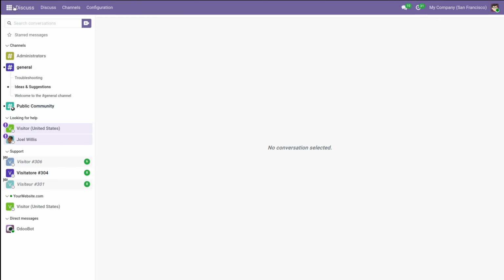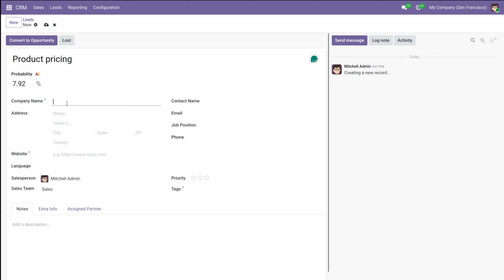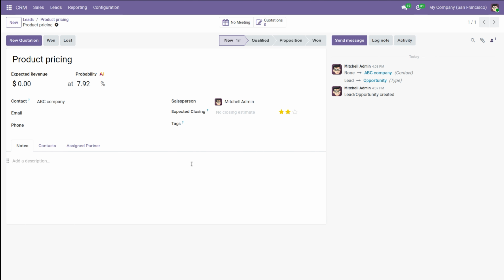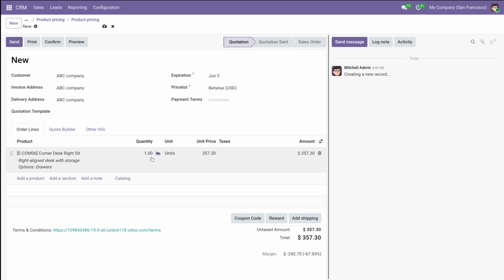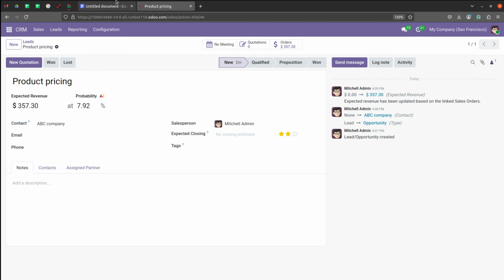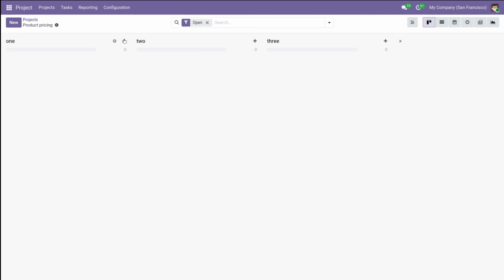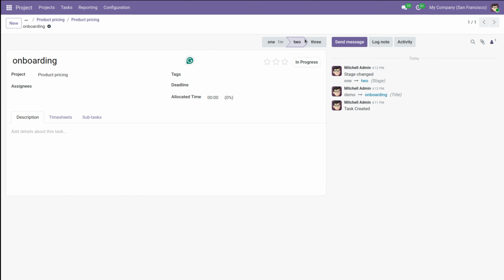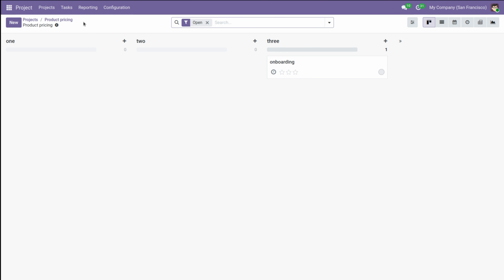Run Your Entire Startup Using ONLY Odoo Community | Odoo Features & Tips | Odoo Functional Tutorials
Can a startup really manage its entire business using just one system?

In this video, I’ll show you how startups can run their complete business workflow using Odoo — from capturing a lead to closing the deal, delivering the product, starting client work, and tracking project tasks.

Using CRM + Sales + Inventory + Project, this is a practical look at how Odoo can connect different teams and daily operations into a single flow.

In this video, you’ll see:
How a lead is captured in CRM
How opportunities become sales orders
How delivery is managed through inventory
How client projects begin after the sale
How teams track tasks and execution progress
This is more than a module walkthrough — it’s a real end-to-end startup workflow showing how businesses can manage sales, operations, and execution without using multiple tools.

If you run a startup, small business, agency, or are exploring ERP workflows, this video will show you how Odoo can help organise the full business cycle.